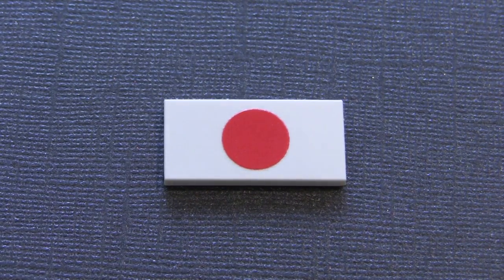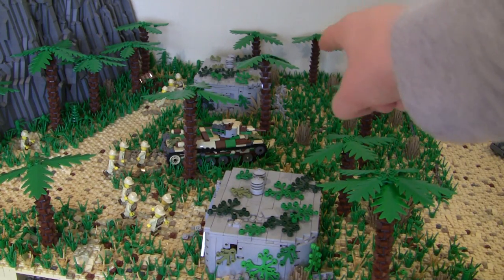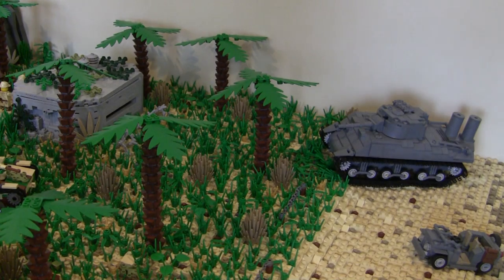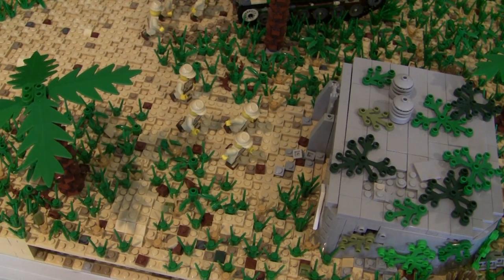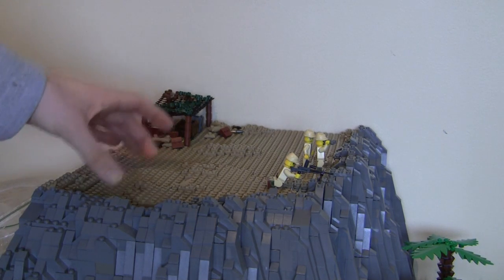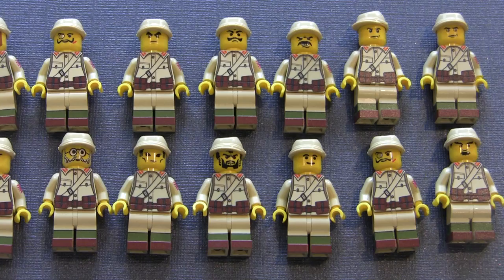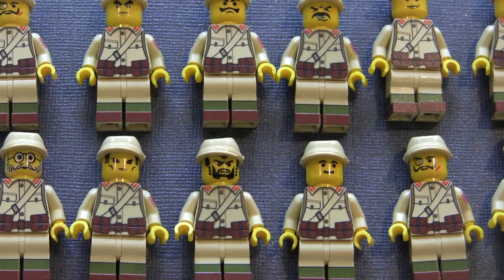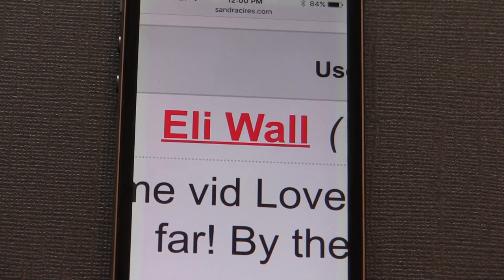LEGO: Building The Battle of Peleliu EP 26: Arisaka Rifle!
Let me know your thoughts on the New Minifigures, Arisaka Rifle and the overall look of the MOC in the comments below!

Thanks!

98024

search_query=x39&x=0&y=0

A: No.

~Payton